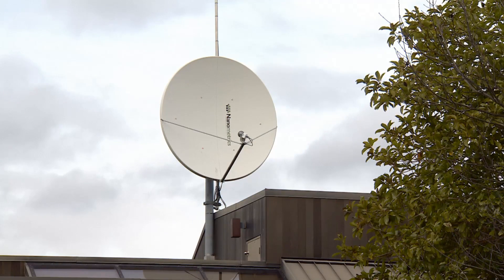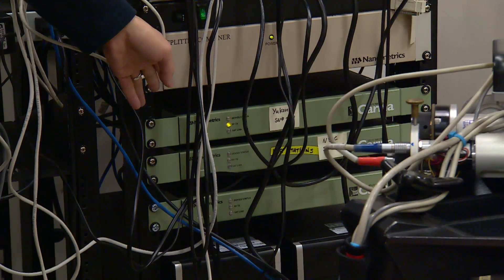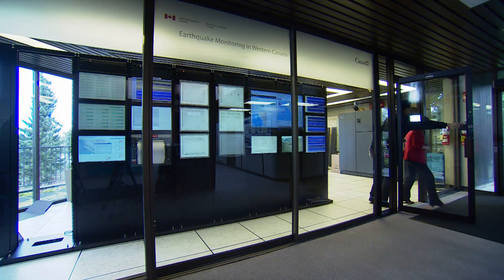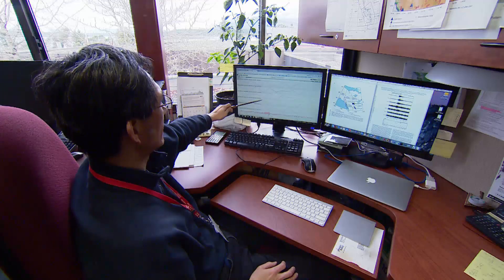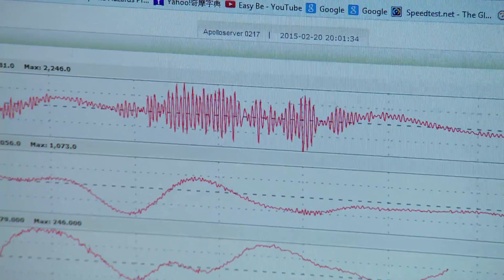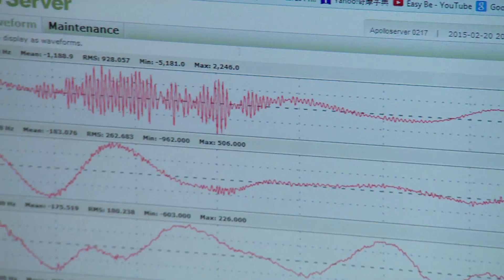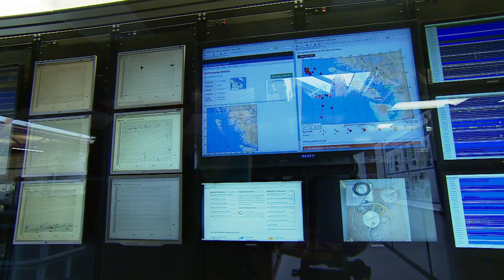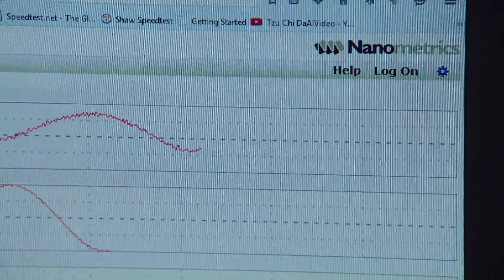Tracking the fracking earthquakes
Recent earthquakes in Alberta and B.C. may be linked to fracking, scientists use sophisticated equipment to measure the tremors.